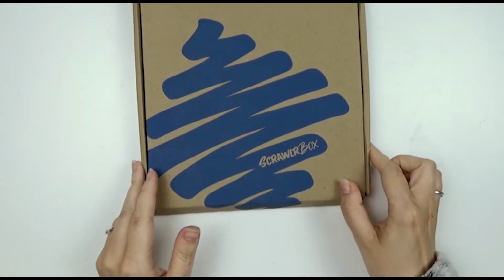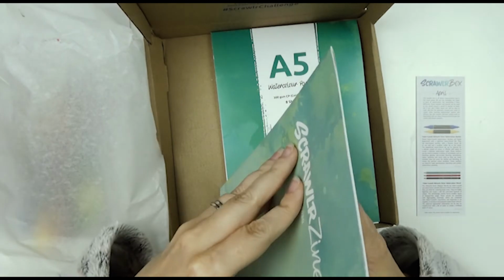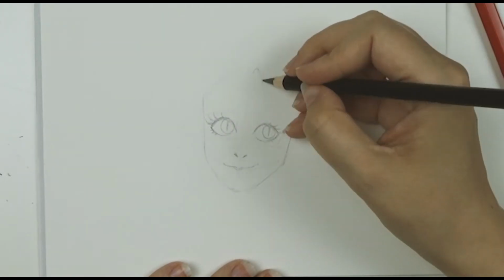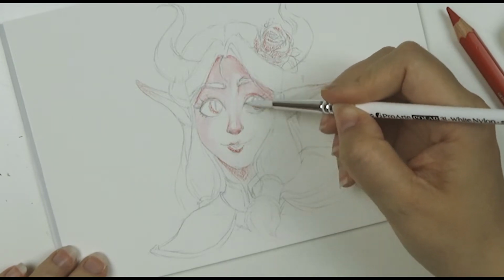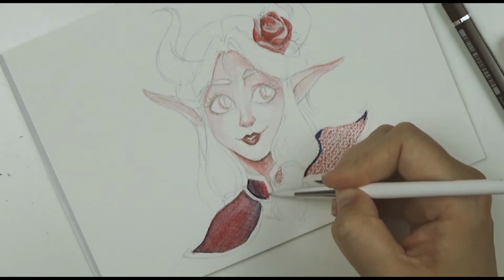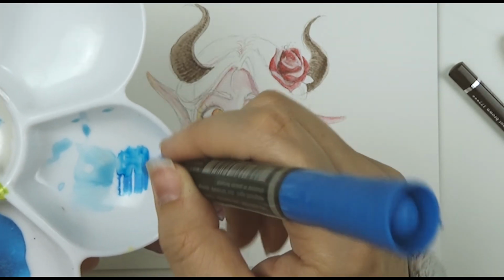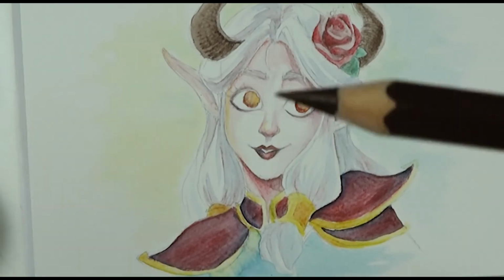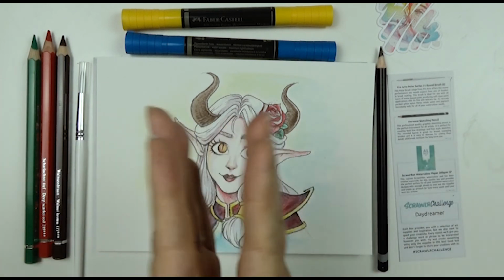Tiefling daydreamer - MYSTERY ART BOX! Scrawlrbox Unboxing - Water based supplies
Howdy Folks!
Double Scrawlrbox?? I couldn't help it! I wanted to jump on the latest box as soon as it arrived because I'm up to date! yay!
This does mean I can't link you to the exact box on their website but I can link to their website so here you go :) Again, Not sponsored, I just enjoy my subscription :D
I hope you like my little Tiefling! I miss her already!
Take care!
Emi
xxx